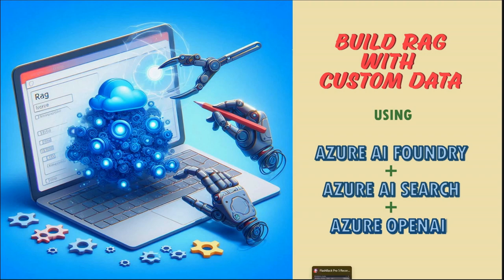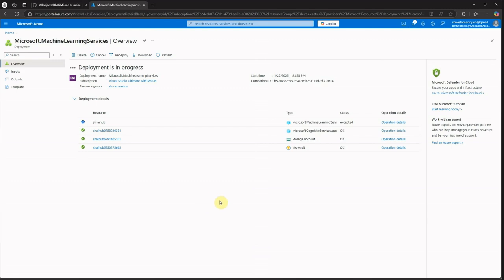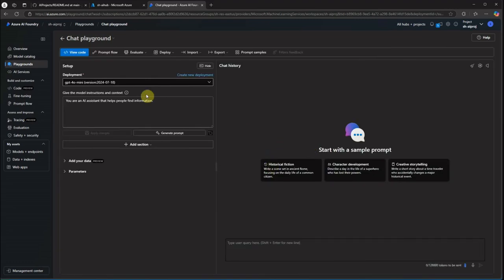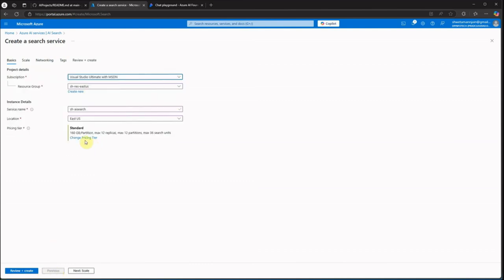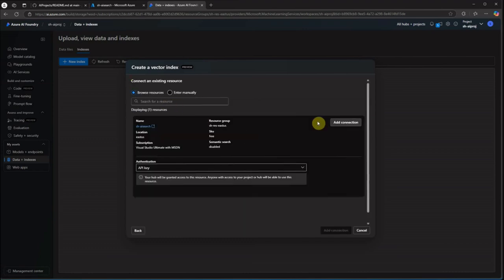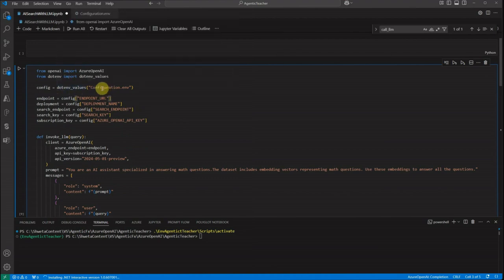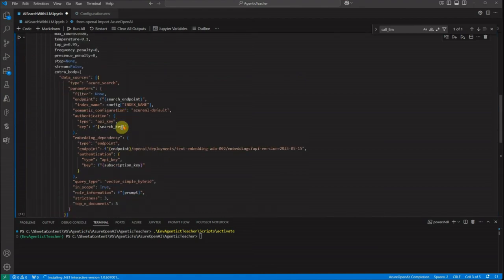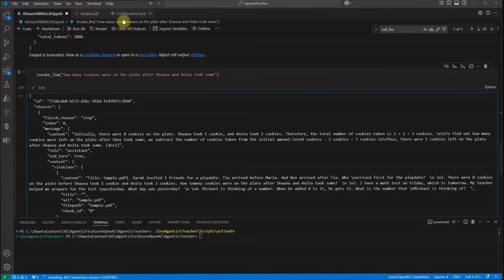End-To-End RAG Based App With Custom Data - Azure AI Foundry + Azure AI Search + Azure OpenAI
This video explains about how to build RAG based Python application using Azure OpenAI, Azure AI Search and Azure AI Foundry. It starts from provisioning the resources in Azure portal, deploys Azure OpenAI model, create an index using Azure AI search and then utilize everything in a Python application.

Complete End-to-End RAG (Retrieval Augmented Generation) application using Python.

⭐Python for beginners
⭐Python Pandas